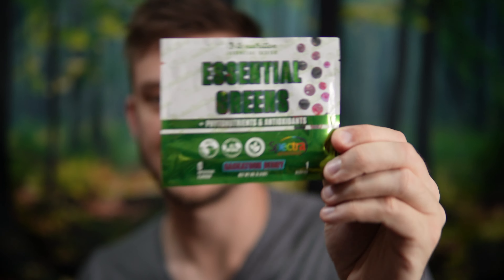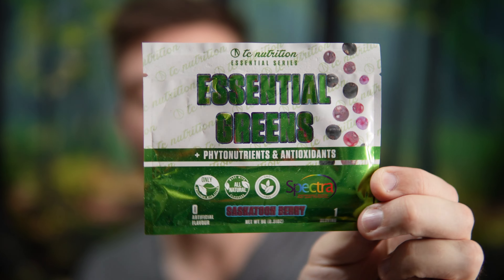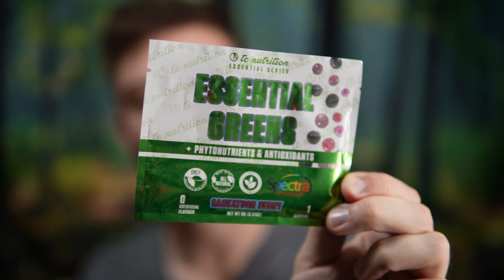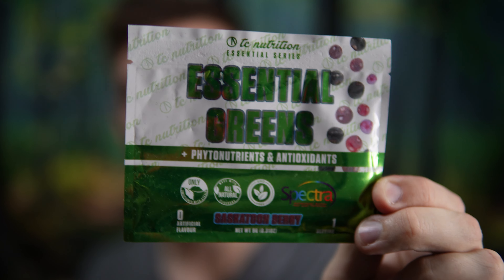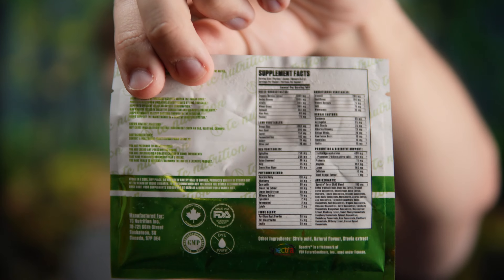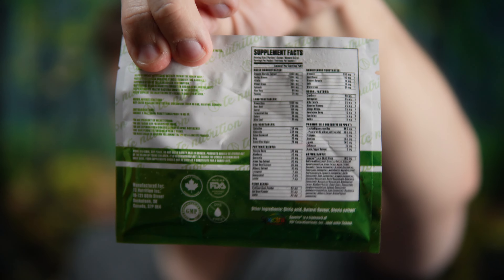TC Nutrition ESSENTIAL GREENS Review: Saskatoon Berry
Taste testing the TC Nutrition ESSENTIAL GREENS Saskatoon Berry flavor and giving them a review out of 10. I was just trying to take greens every day if I can and it helps when they have a really good flavor like these ones do. this saskatoon berry flavored is a very nice mixed berry flavor and I find that these usually taste a little bit better in types of greens as the berry flavors able to mask it well. TC nutrition has a lot of great supplements and this essential greens supplement is pretty awesome!